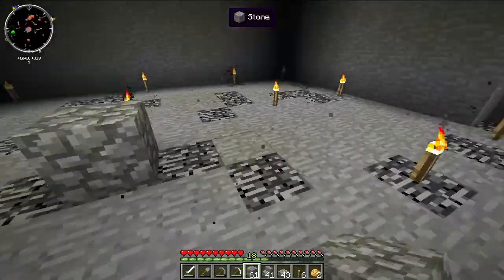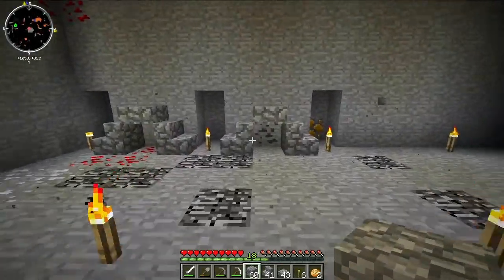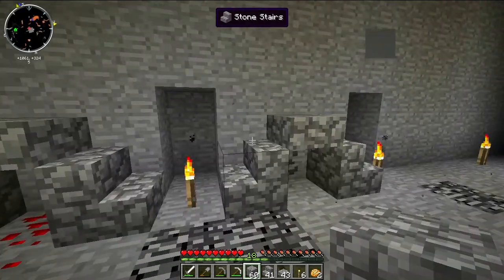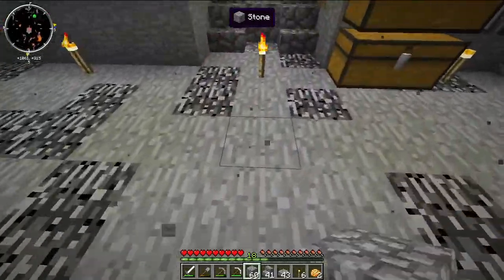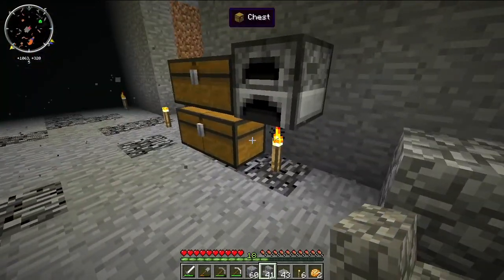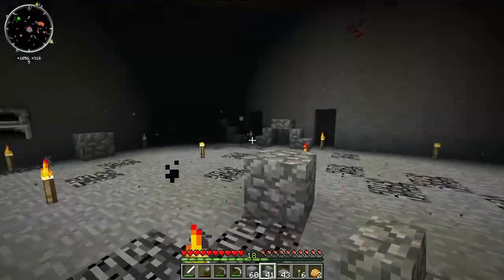PudgyPig EP.5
PudgyPig is a modded survival youtuber SMP server, because it is a youtuber server there are some requirements, meaning I will be tying my best to upload this series as much as I possibly can ;).

Want to join the server? Check out the other youtubers and find the link to sign up on Stalkgaming's videos ;).

World info:
  MC Version: 1.7.10
  Resource Pack: none
  Mods:
   Server mods:
    -BiomesOPlenty
    -Food Plus
    -Galacticraft
    -LootBags
    -Minecraft Comes Alive
    -MoVillages
    -MrCrayfishes Furniture mod
    -Ruins
    -Weather
   Own mods:
    -Inventory Tweaks
    -Not Enough Items
    -VoxelMap

Computer Specs:
  Recording software: Fraps
  Editing Software: Lightworks
  Computer: ASUS ROG G751jt-CH71 Laptop
  Voice rec./mic: HyperX Cloud 2 Headset
  Mouse: FireGlider Optical